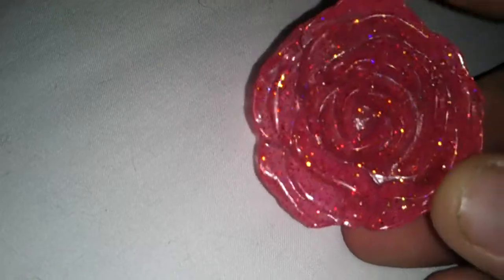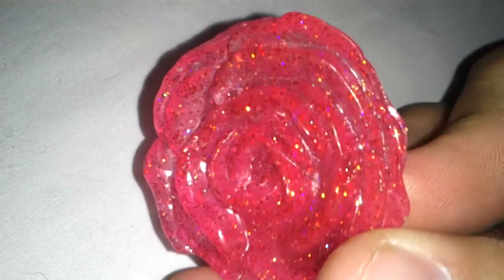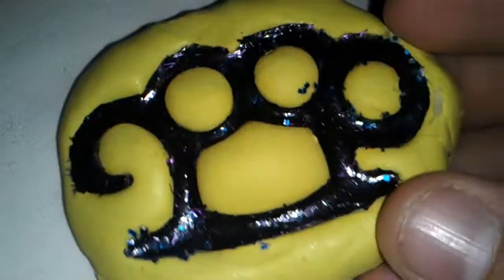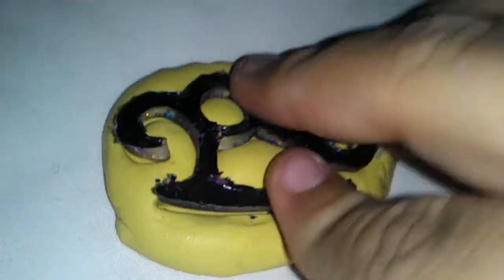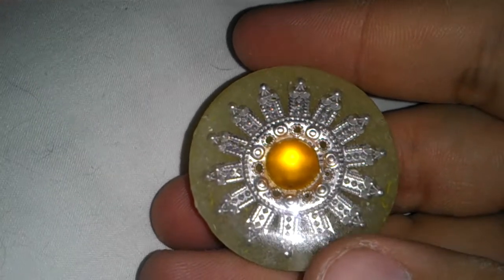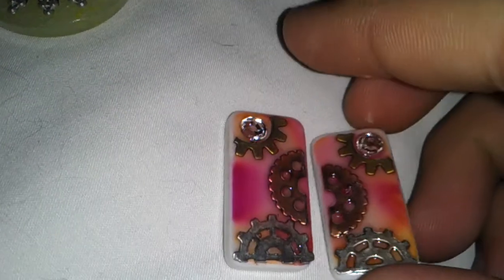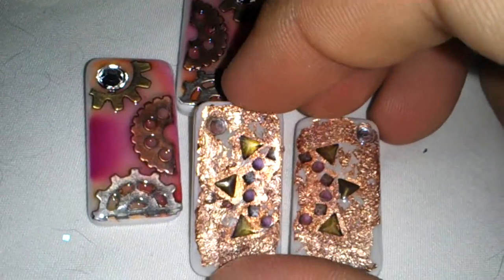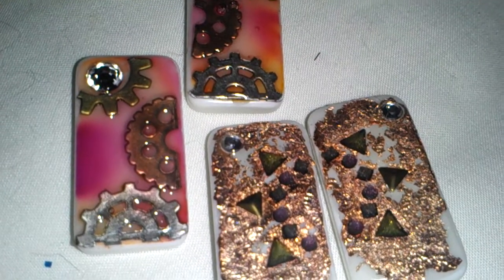Tiny wittle update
Just some stuff I've been working on